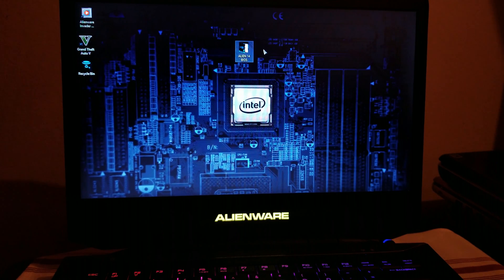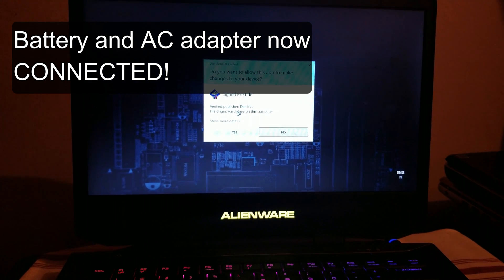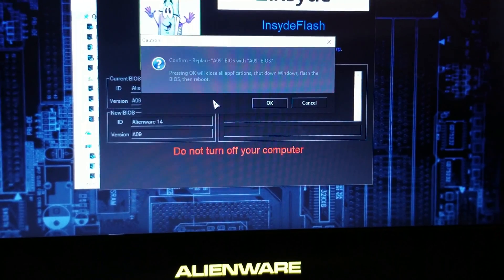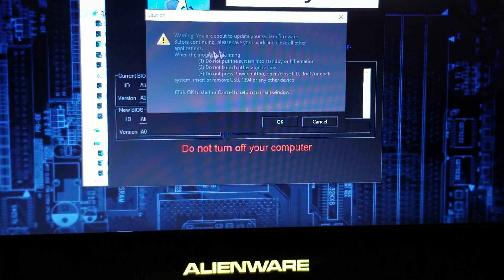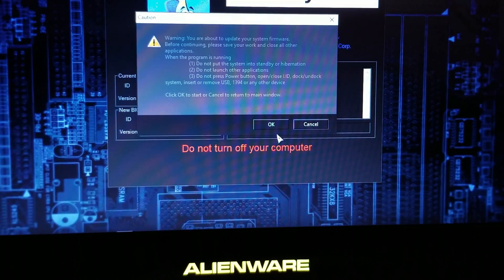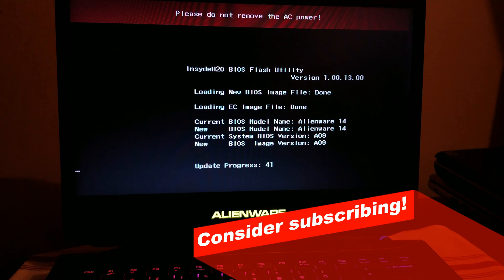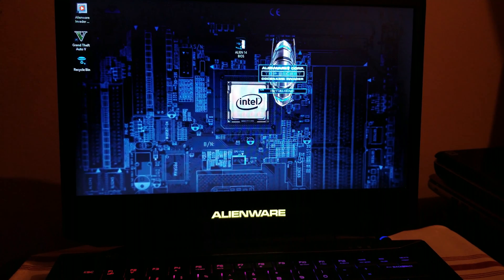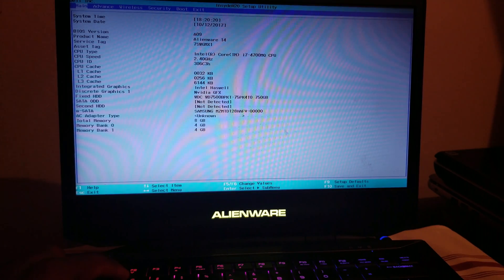Update Alienware BIOS | Upgrade Dell BIOS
In this video, I go over how to update the Alienware BIOS.
BIOS update can be tricky, so only attempt if you know what you are doing and always refer to the manufacture's instructions often found on their support website.